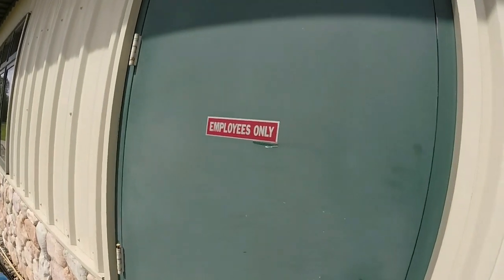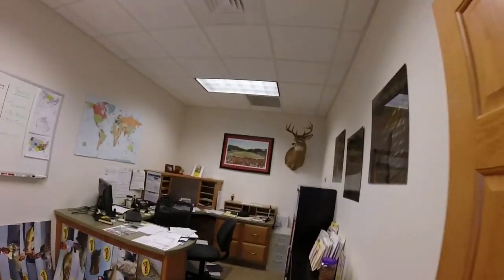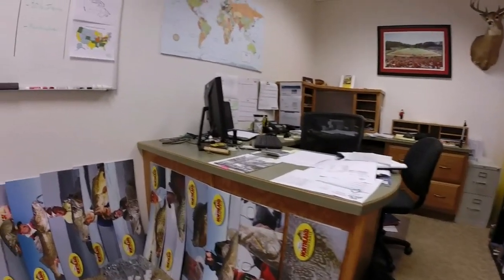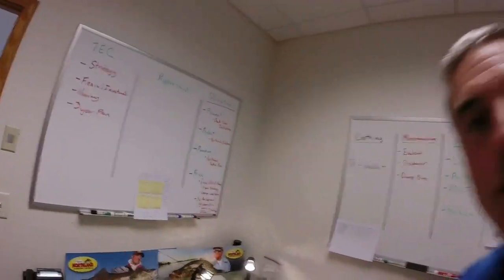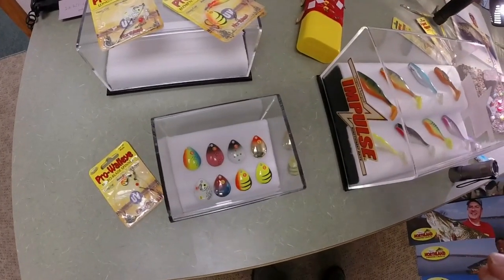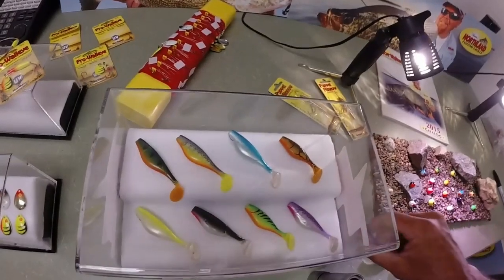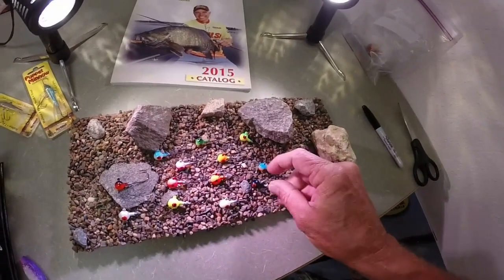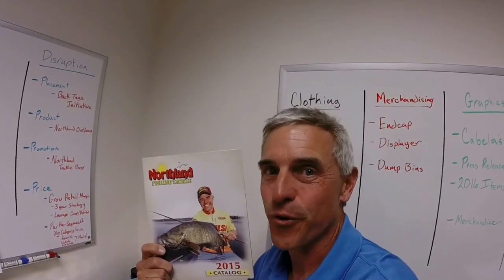Chip Leer Icast Intro 2014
Chip Leer with an inside look at Northland Tackle's NEW product line for 2015!